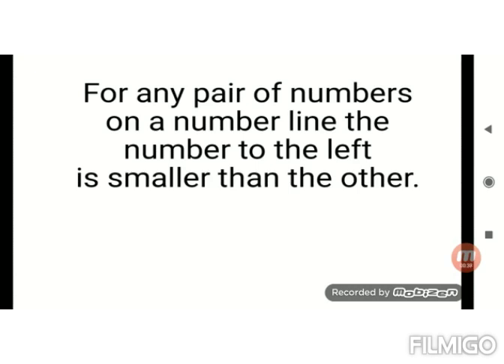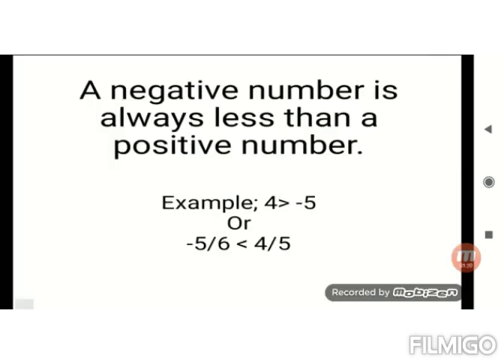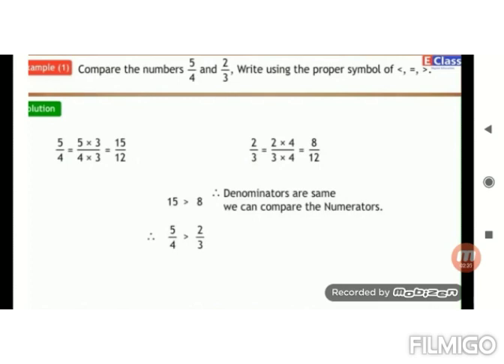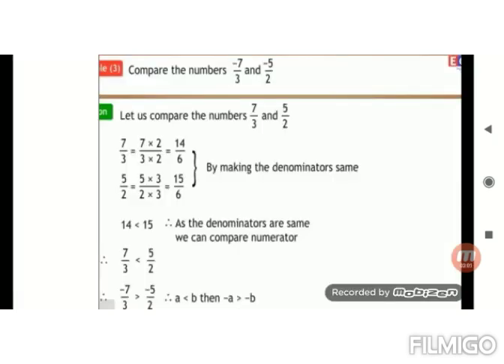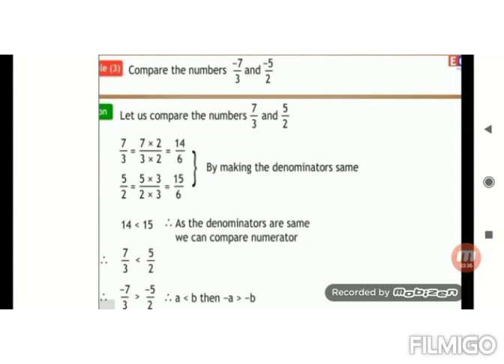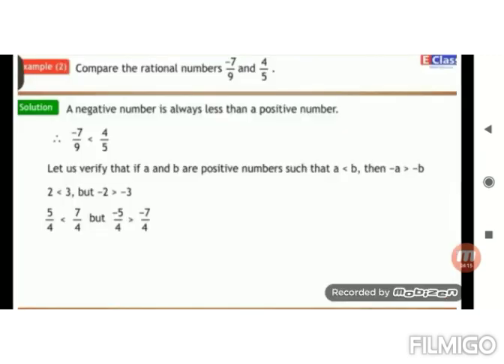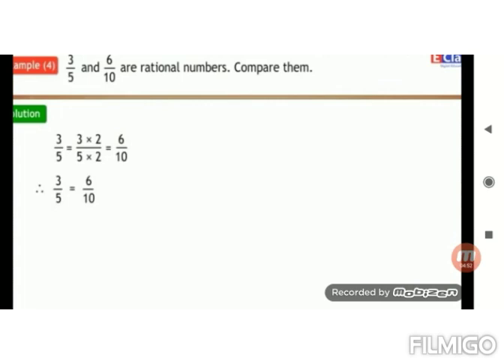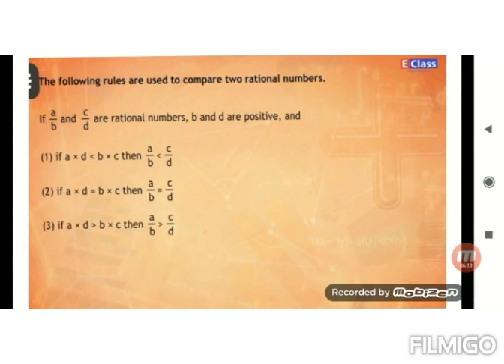TOPIC :- RATIONAL AND IRRATIONAL NUMBERS (PART 2)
ONLINE LECTURE SERIES FOR STD – VIII
SUBJECT :- MATHS
TEACHER :-  MRS. PREMILA FERNANDES